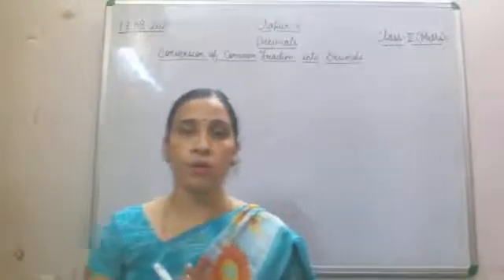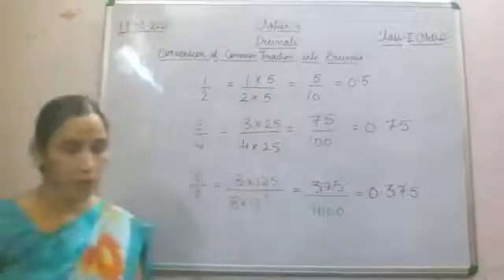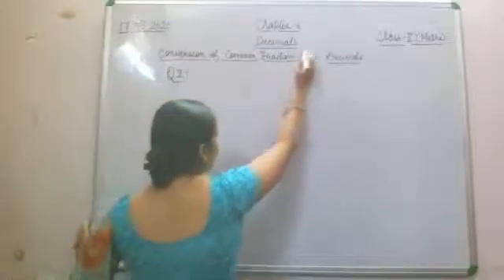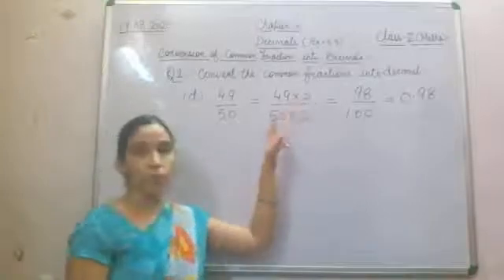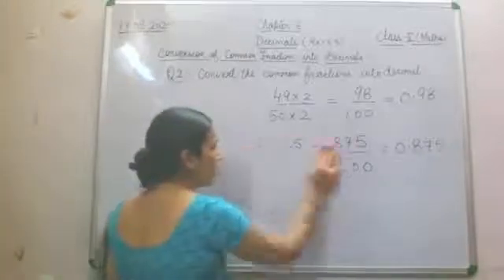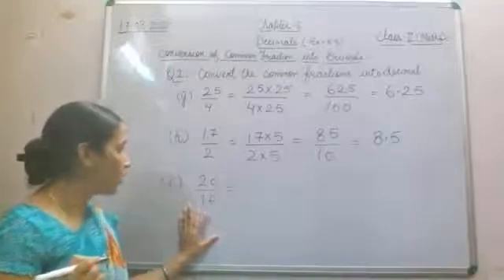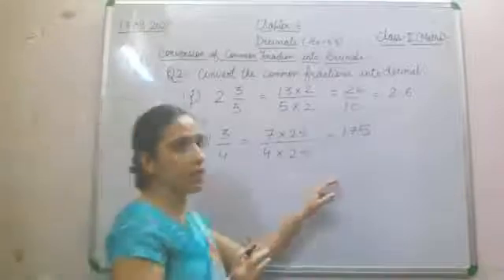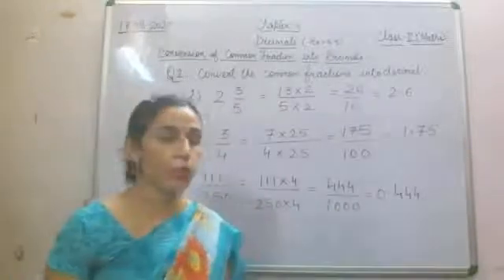Class V Mathematics 17 08 2020 by Mrs Sangeeta Mishra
Class V Mathematics 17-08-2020 by Mrs Sangeeta Mishra (Chapter - 6)